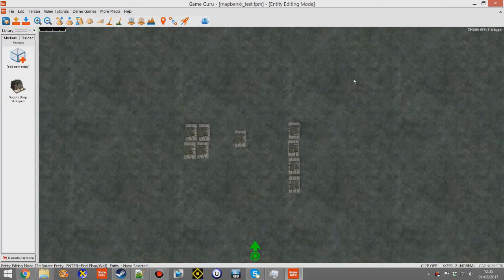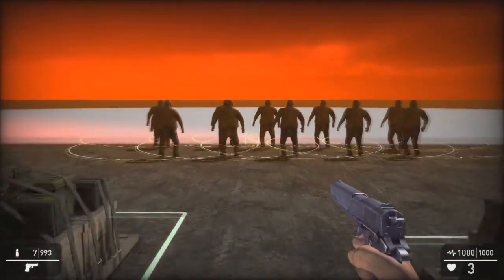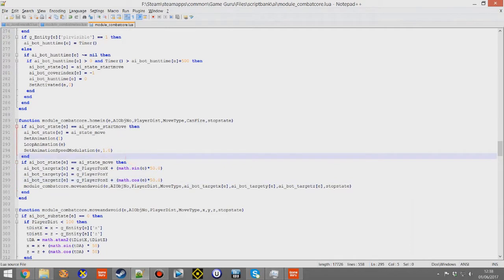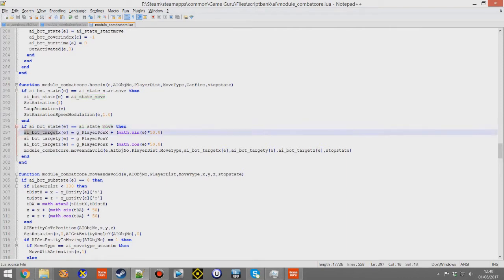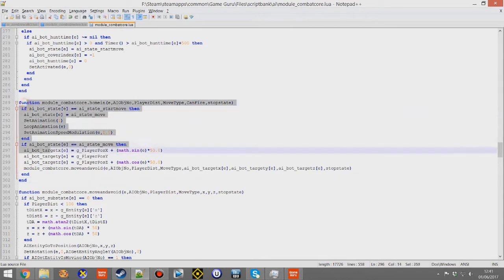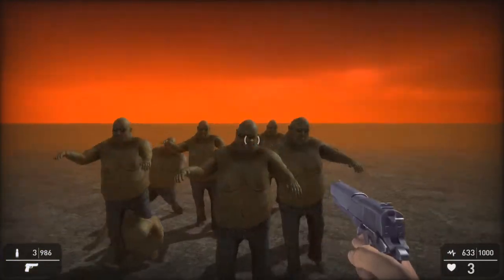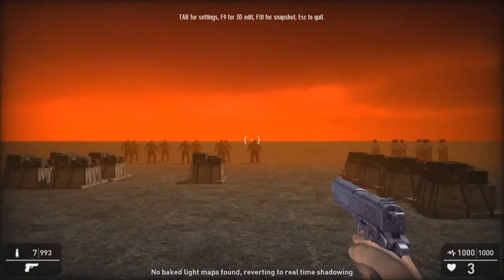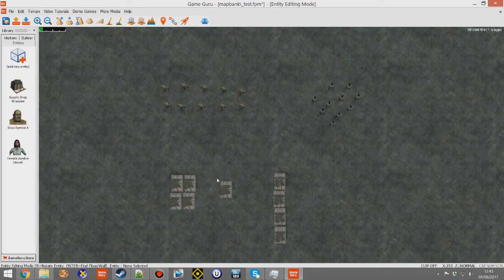Scripting for a Better Zombie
The AI scripts for melee characters has been tweaked slightly to introduce a better 'homing' behavior, ideal for swarms of Zombies. This tutorial introduces those changes and uses twenty friendly zombies to demonstrate their new logic.